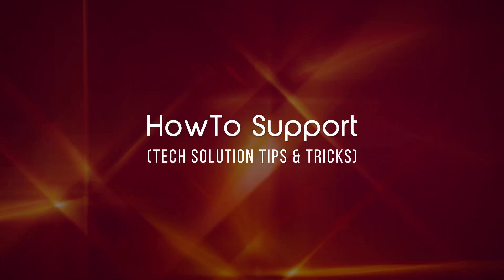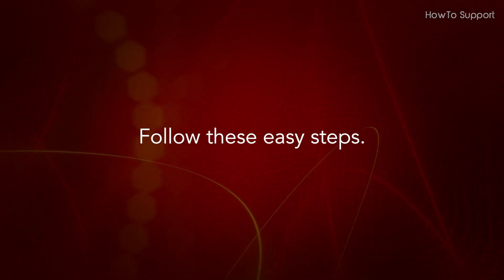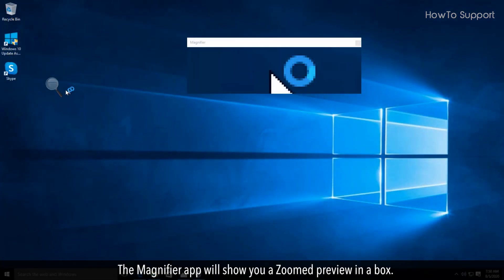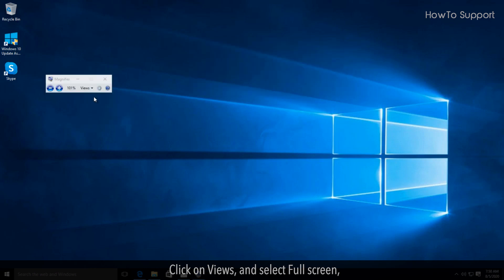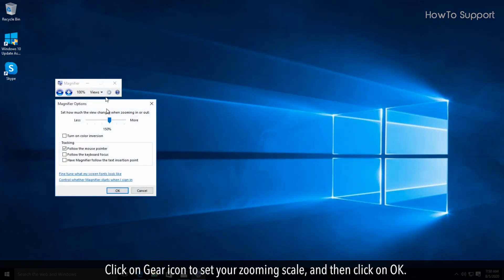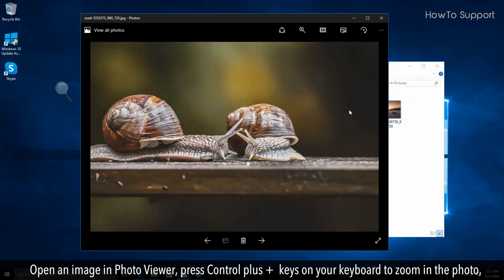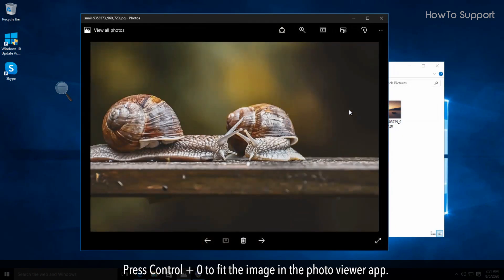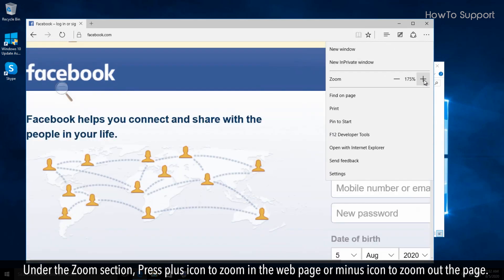How to Zoom in on PC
Want to know, how to Zoom text, images, etc. in PC? Follow these easy steps.

1. At the bottom left in the Search box, type Magnifier, and click on the Magnifier App when this will show in your search results.
2. The Magnifier app will show you a Zoomed preview in a box.
3. Click on minus or plus buttons to zoom out the size of the preview.
4. Click on Views, and select Full screen, this will show you the zoomed windows at your set magnification scale size.
5. Click on the minus button to exit from the magnification mode.
6. Click on Gear icon to set your zooming scale, and then click on OK
7. You can also Zoom in or out an image, to do so,
8. Open an image in Photo Viewer, press Control plus + keys on your keyboard to zoom in the photo, or Control plus - keys to zoom out the photo.
9. Press Control + 0 to fit the image in the photo viewer app.
10. To zoom in a browser, at the top right click on three dots.
11. Under the Zoom section, Press plus icon to zoom in the web page or minus icon to zoom out the page.

See, how easy it was